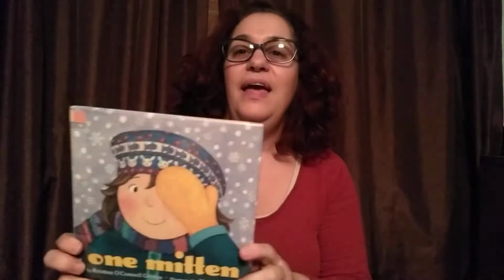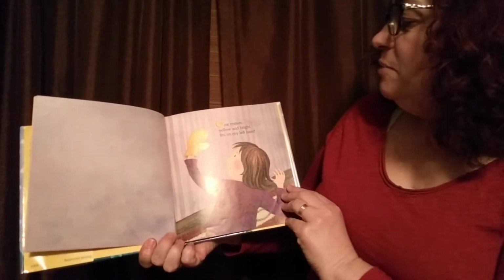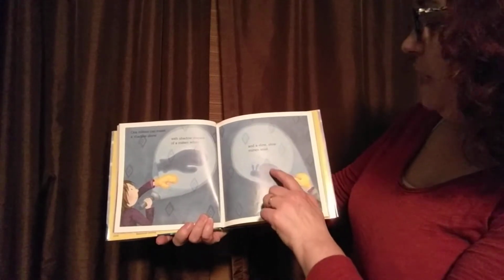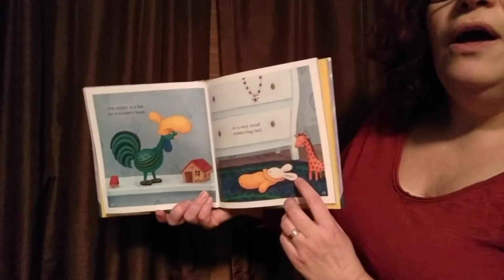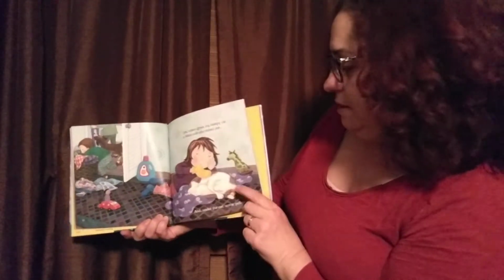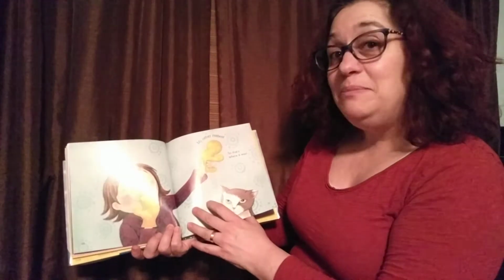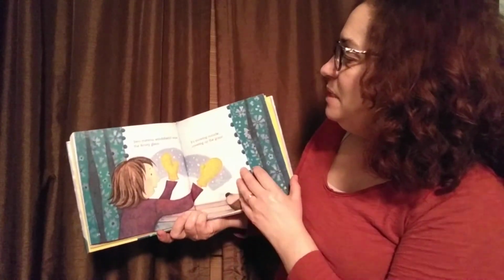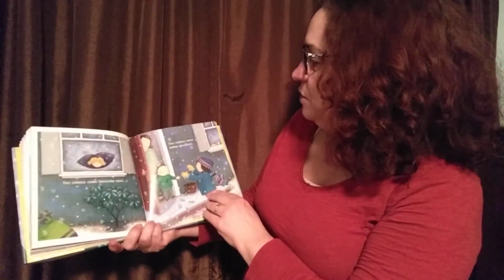Mittens & More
Warm up with a story about mittens read by Miss Tess and and make a mitten craft.